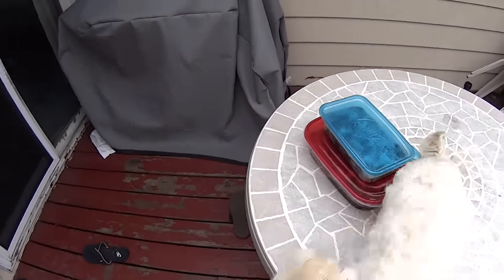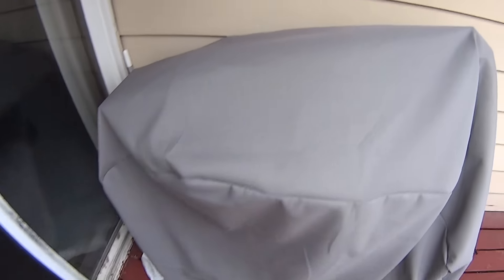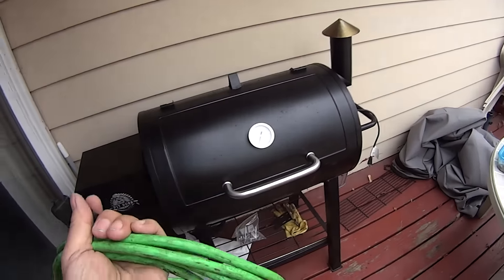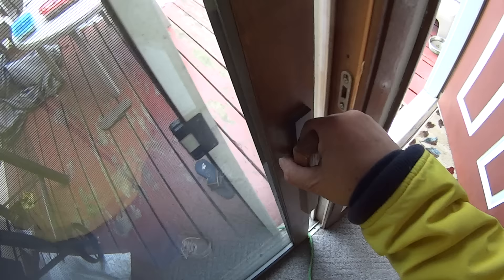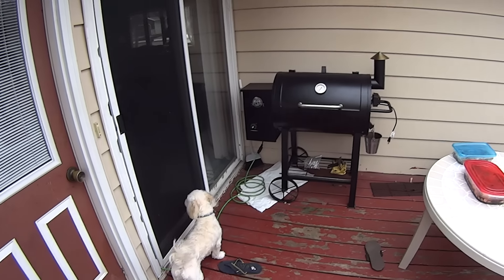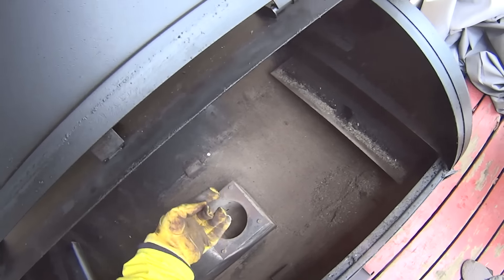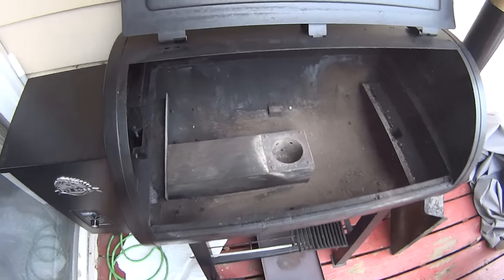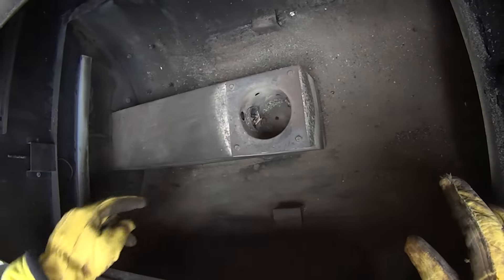1719 how to fire up the Pitt boss